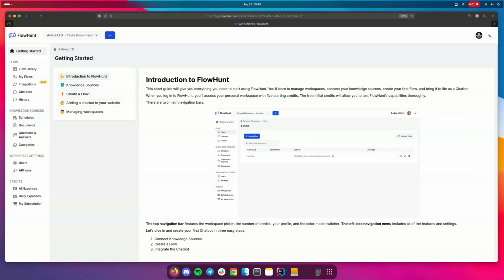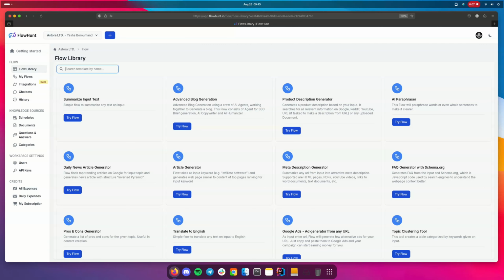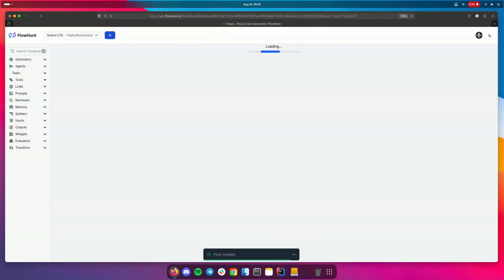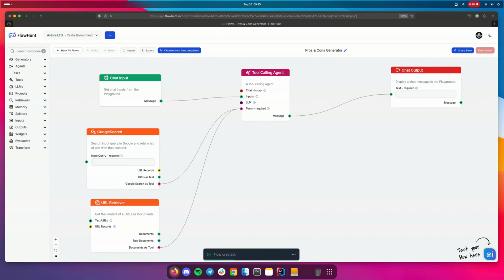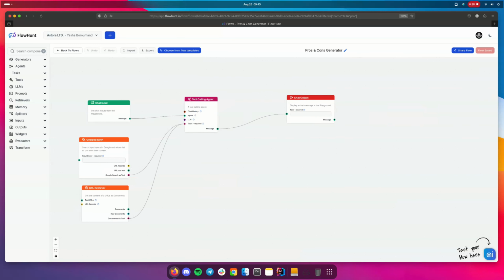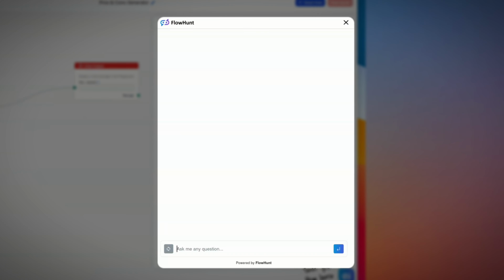🚀pros and cons generator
Pros & Cons Generator
Generate a list of pros and cons for the given topic. Useful in content creation.